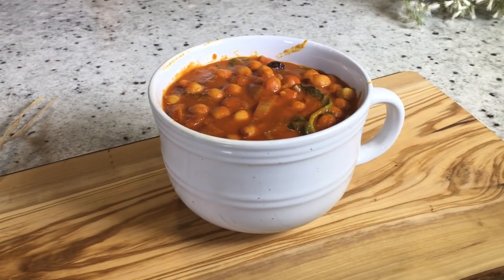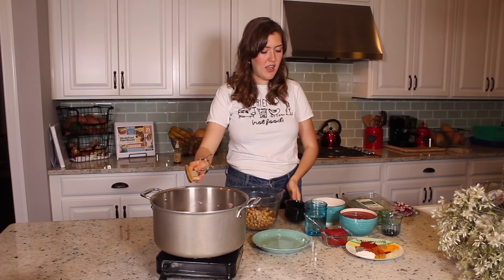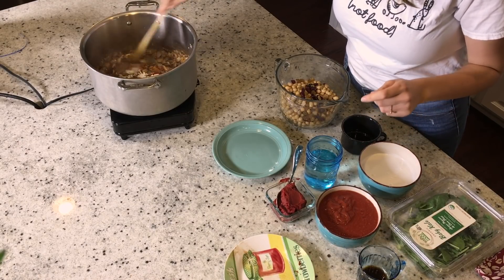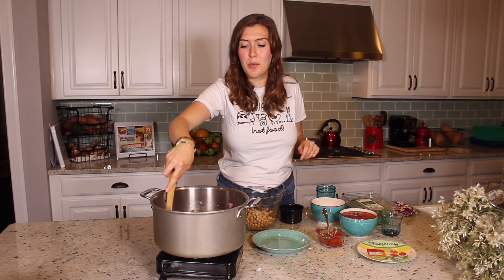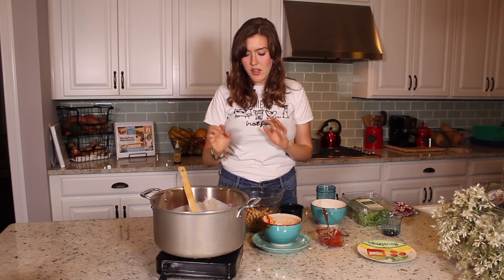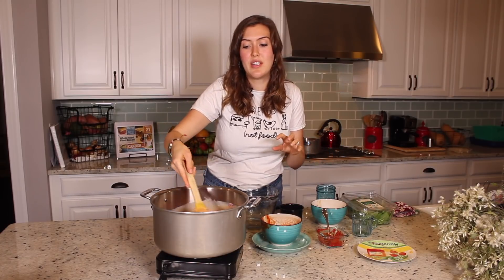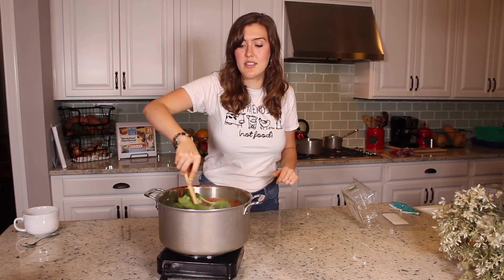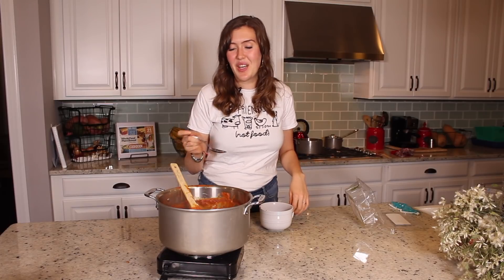Easy Plant Based Vegan Creamy Chickpea Curry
This Plant Based Creamy Chickpea Curry is a great recipe when you are short on time but still wanting something amazingly delicious! This recipe also lends itself to many alterations. You can add more spices if you like it more spicy and you can add your favorite veggies if you like. Serve it over rice or eat it ala carte. Either way it is fantastically delicious and satisfying.